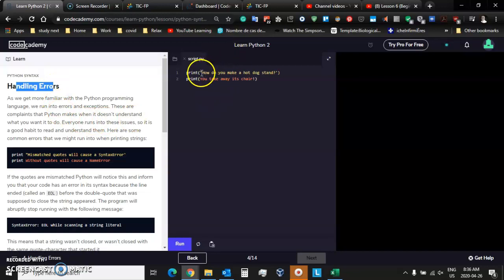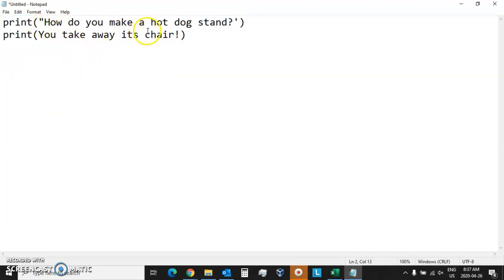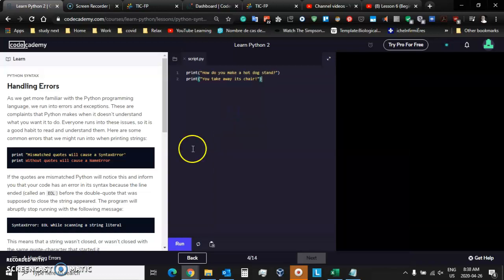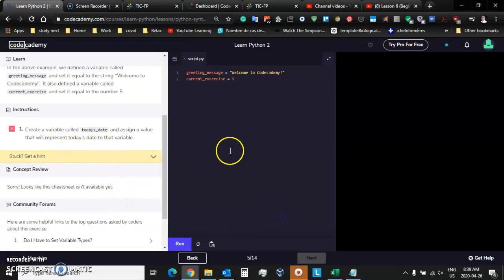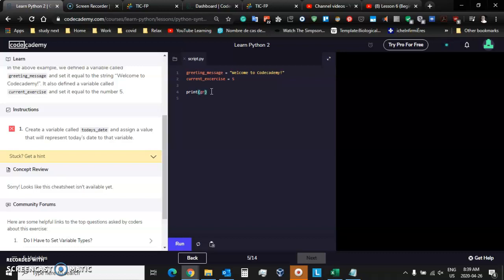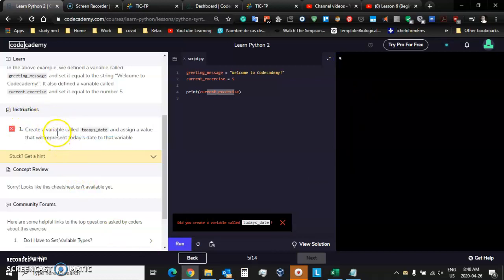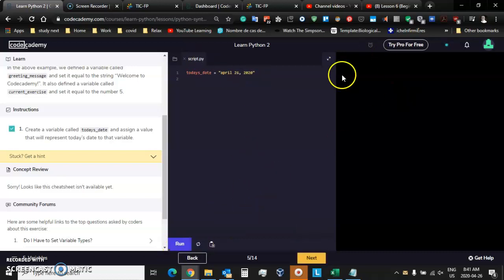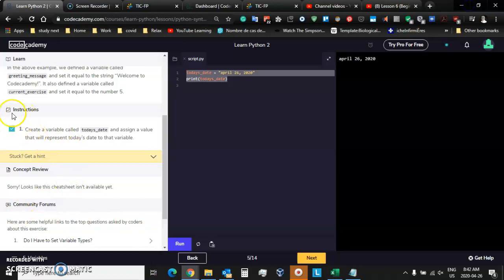Lesson 7 (Syntax 4, 5) - Video Tutorial